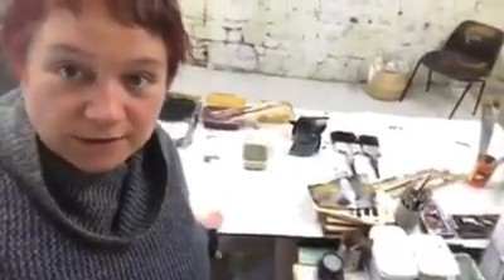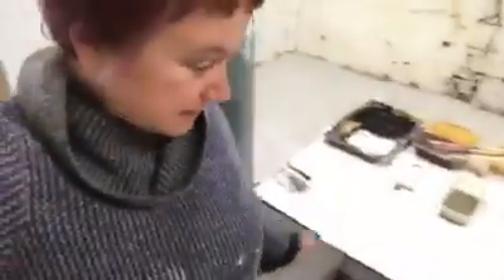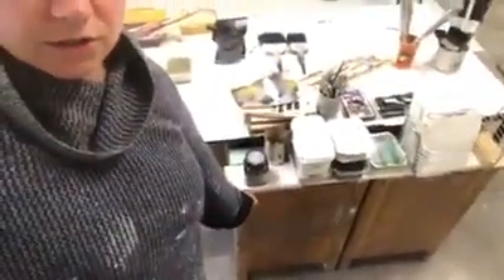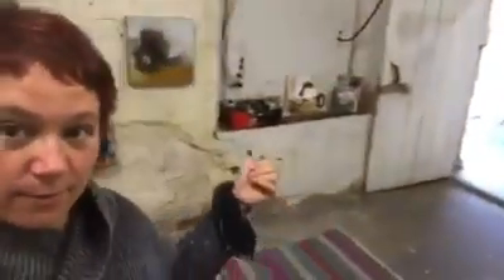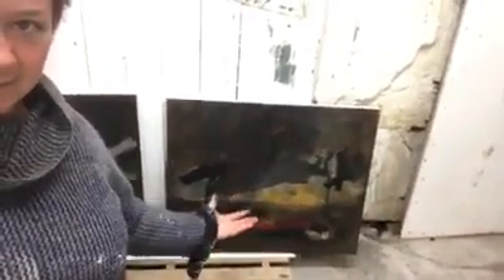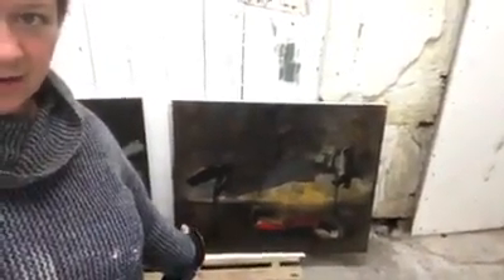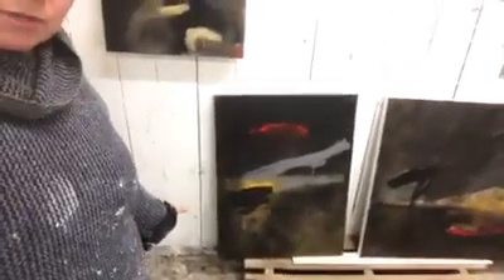July 30, 2019: It's the Tuesday Video Visit with Megan Chapman